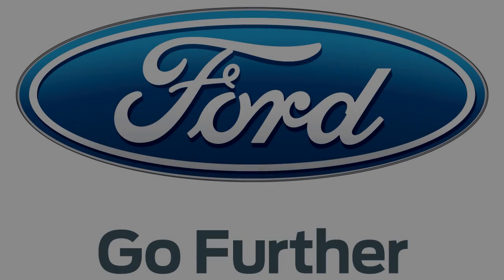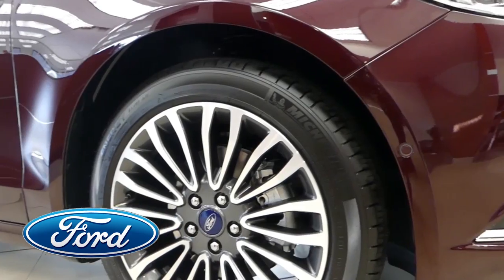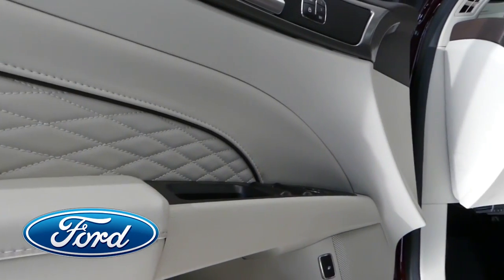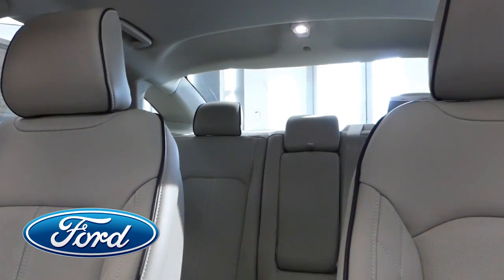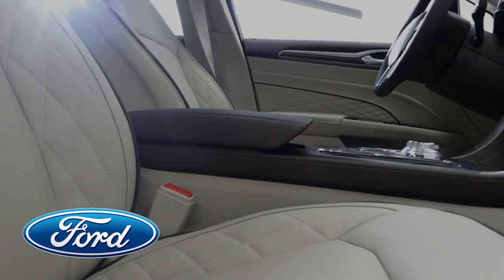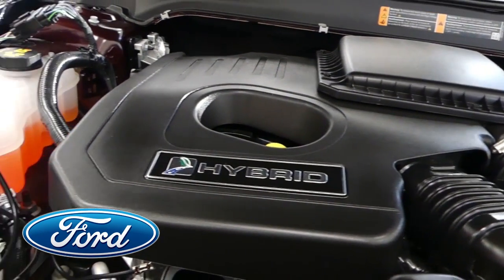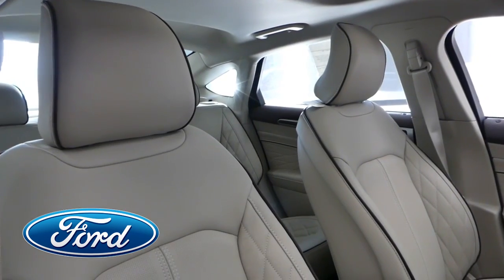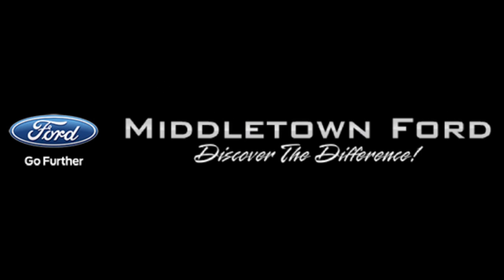2017 Ford Fusion Platinum Hybrid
Highlights of the Ford Fusion Hybrid